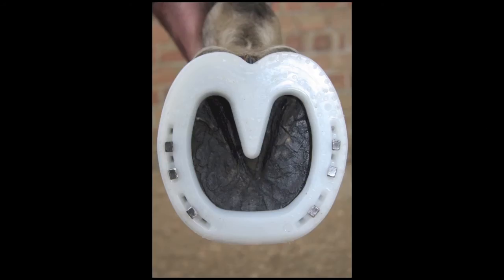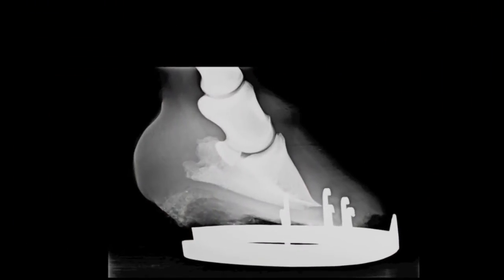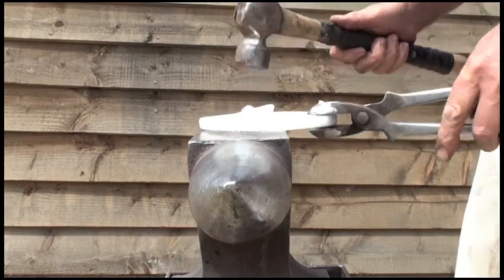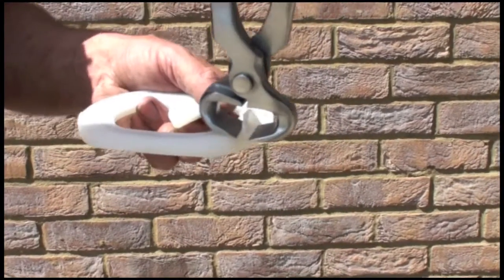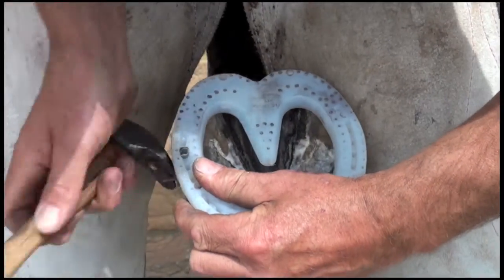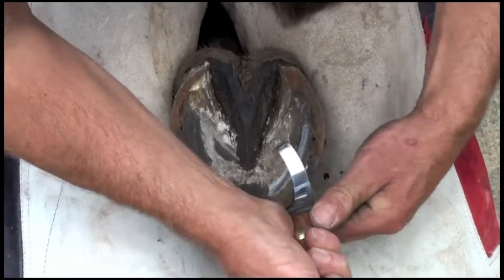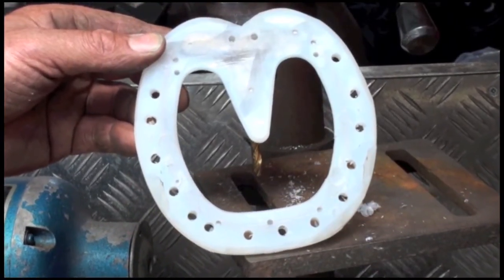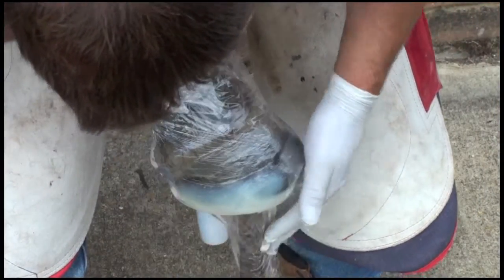Ezy-fit shoe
The
Easily fitted! Nailed or Glued.